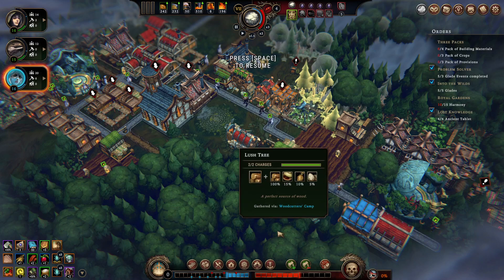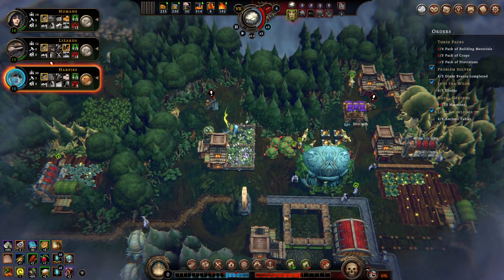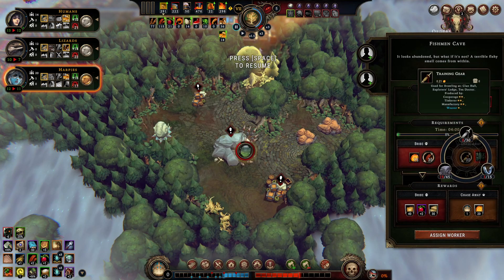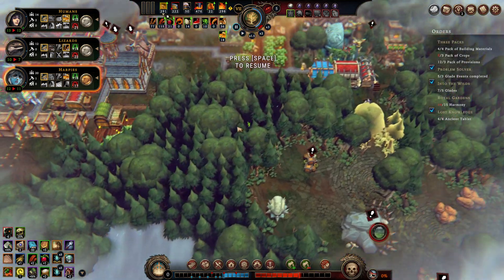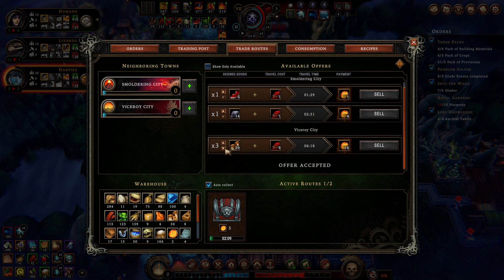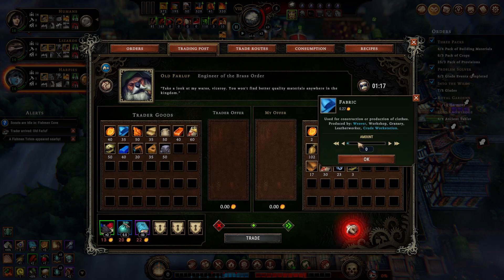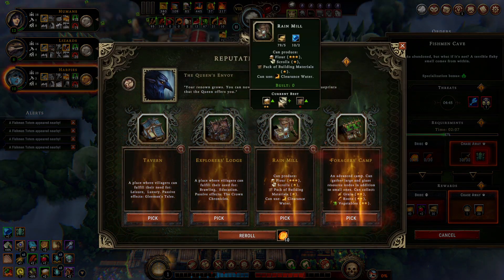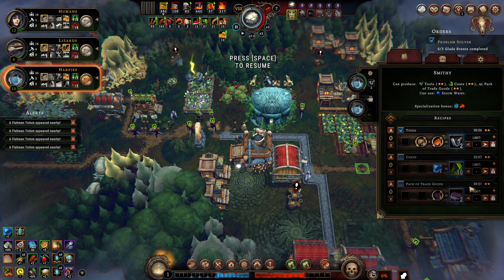Against the Storm | Ep34: Prestige_1 Difficulty P6 | Roguelite City Builder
Unique and tricky city Builder where you have to work with randomly generated maps, buildings and events. There is also Roguelite progression with collectable currency  used to unlock improvements for your future runs.